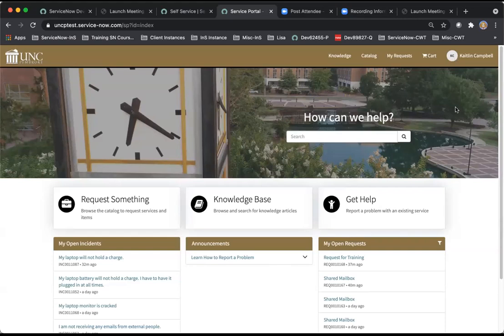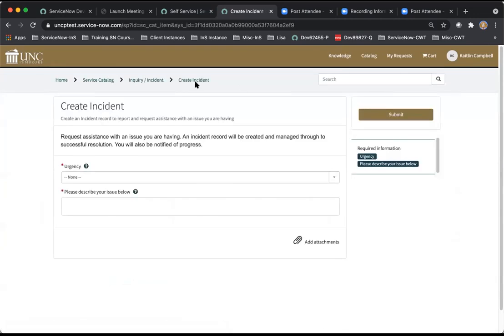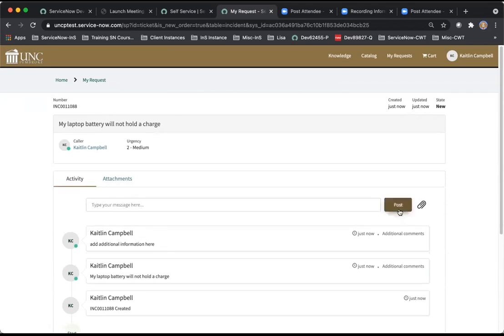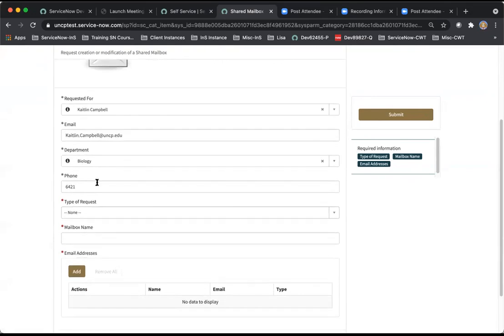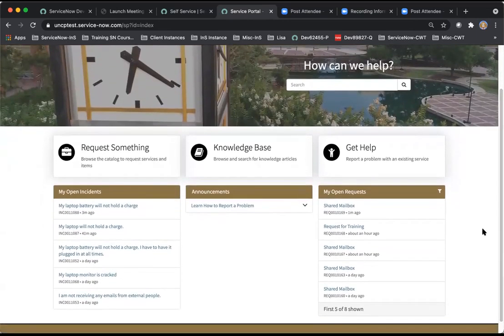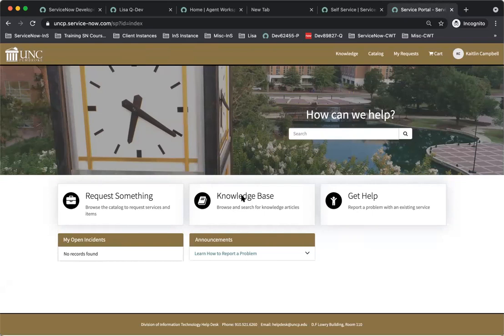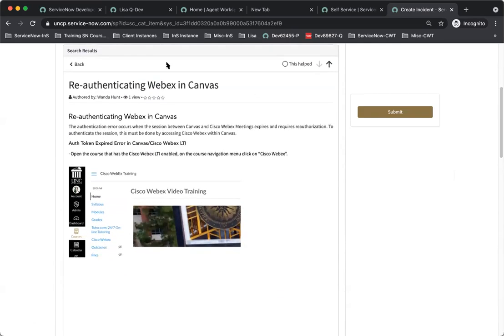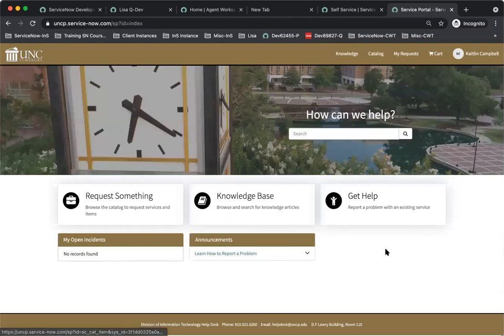Tech Tuesday: Getting Started In ServiceNow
ServiceNow is the new IT Service Management (ITSM) platform that is your one stop shop for all things DoIT: submitting requests, reporting issues, and viewing the status of your open requests.